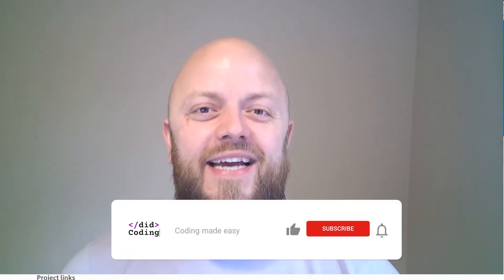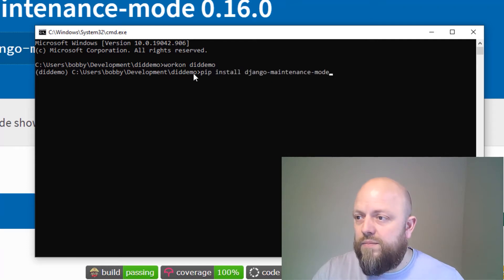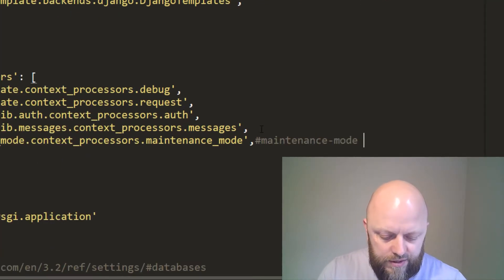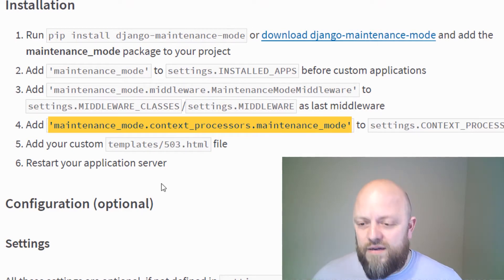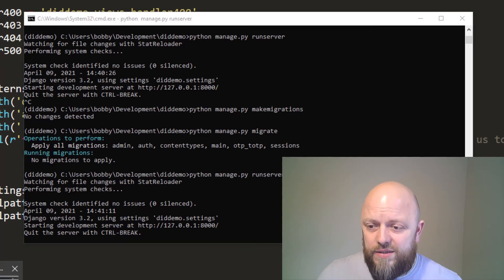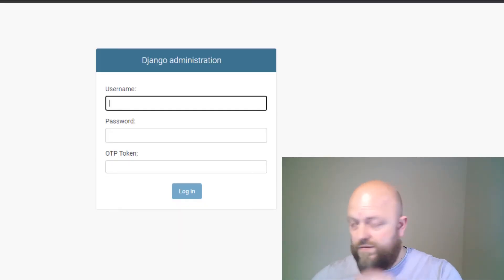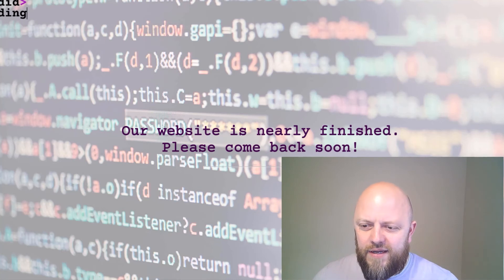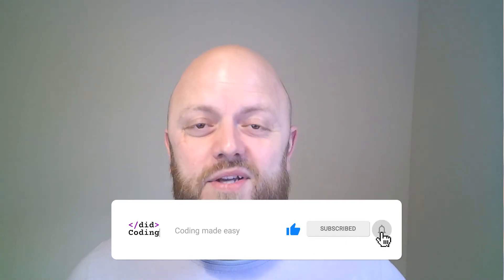Python Django - Maintenance Mode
This is the eighth video of my 'Building and Launching a REAL Django website' playlist. We will be going through every step of building a Django website from a blank canvas through to launching for the world to see.
In this video, we will be installing a new library to give our project some extra functionality. By the end of this video, we will have a maintenance mode that we can switch on and off via a URL.